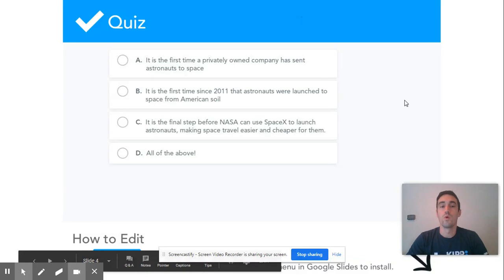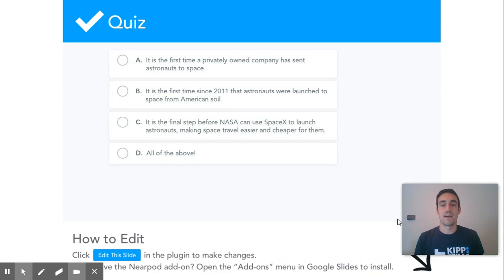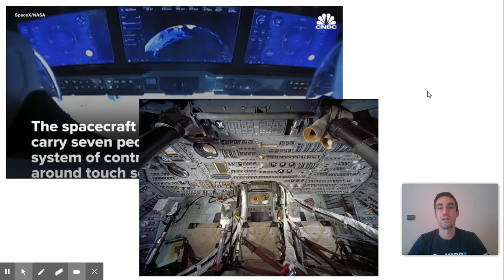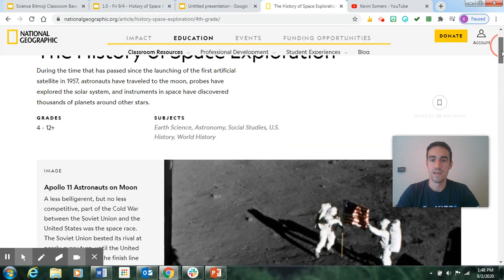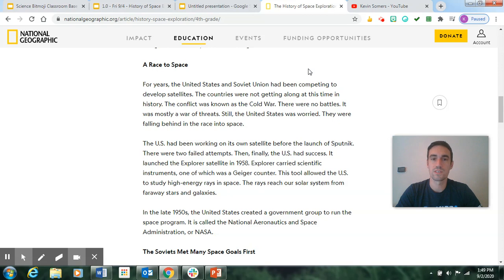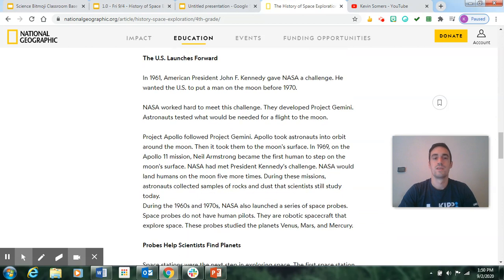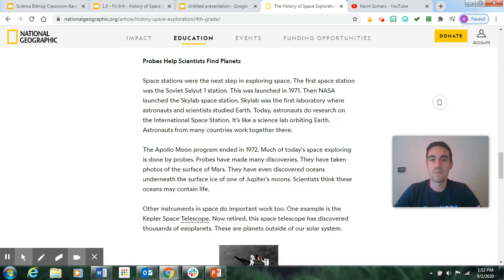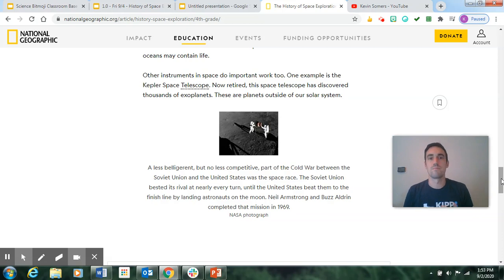Fri 9/4 - 2 - History of Space Race